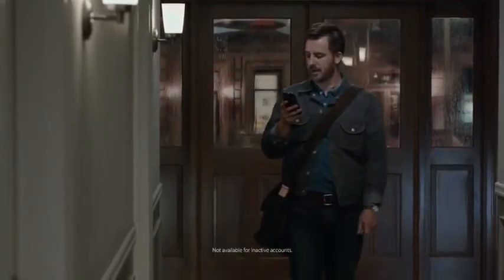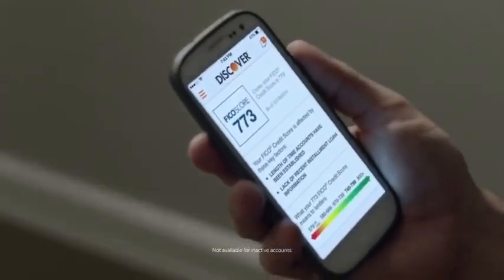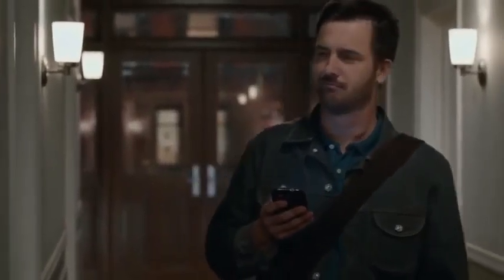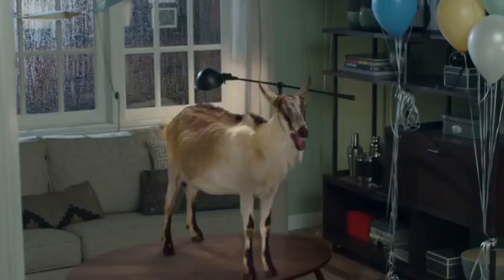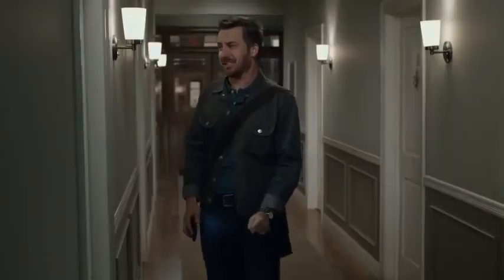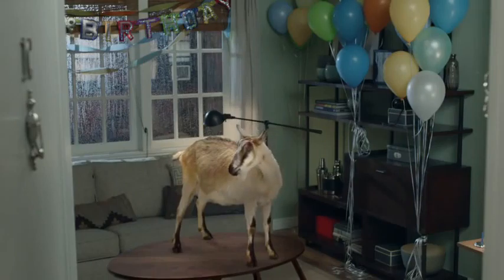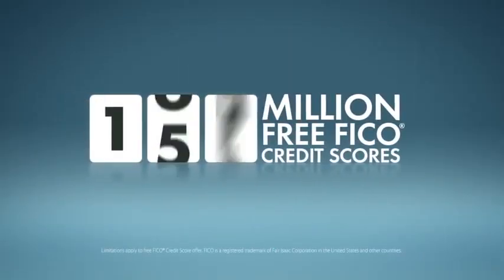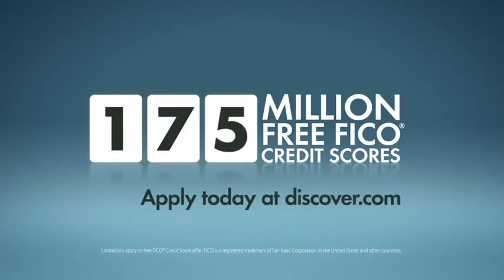30 Finances Discover